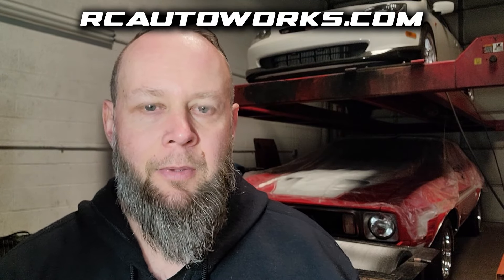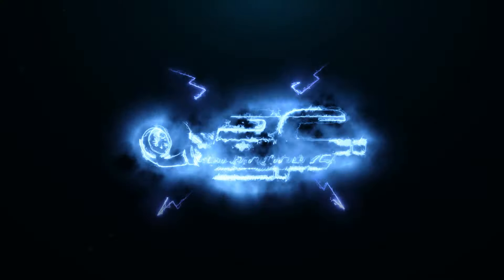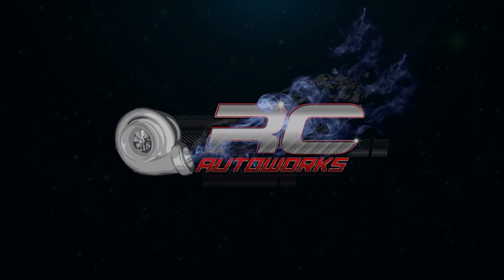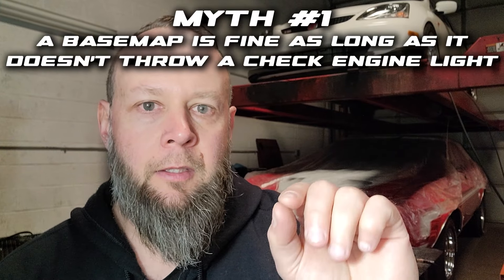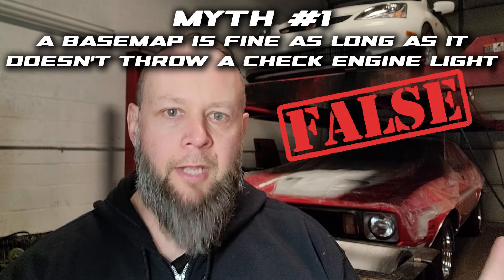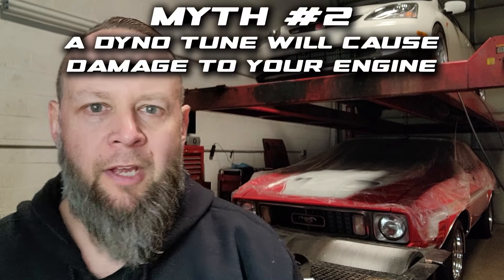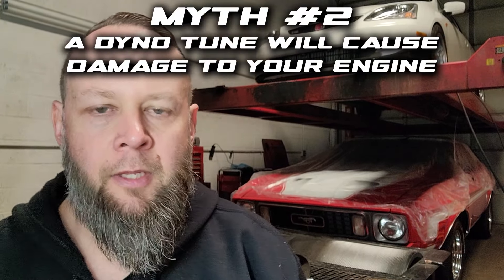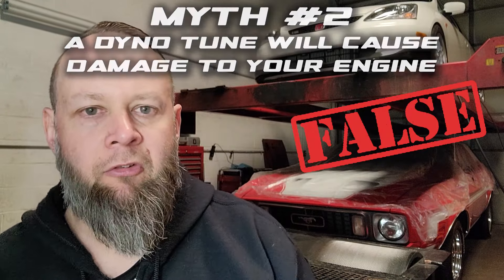MythBusters Ep.7: Driving On A Basemap Tune, Dyno Tunes Cause Damage, Low Horsepower = Cheaper Parts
Episode 7 of Automotive MythBusters is here, and we're debunking some of the most persistent myths in the tuning community! In this installment, we're tackling the misconceptions around basemap tunes, the fear of dyno tuning causing damage, and the belief that lower horsepower means cheaper parts. Get ready for a deep dive into the facts that will change how you approach tuning and building your vehicle.

Driving on a Basemap Tune: Is it safe? Many believe driving on a basemap tune is okay. We dissect the truth behind basemap tunes and when (and how) they should be used.

Dyno Tunes Causing Damage: Fact or Fiction? The myth that dyno tuning can cause damage to your car persists in many car communities. We're putting this myth to the test, explaining the real risks and benefits of dyno tuning your vehicle safely and effectively.

Low Horsepower Equals Cheaper Parts: The Real Cost of Building Power. Does having less horsepower mean you'll spend less on your build? We're breaking down the cost implications of horsepower and how to make smart investments in your vehicle's performance, regardless of your power goals.

Join us as we bust these myths with expert insights, real-world examples from our shop, and advice on how to navigate your tuning journey wisely. Whether you're a newcomer to the car scene or a seasoned mechanic, this episode is packed with essential knowledge that will empower you to make informed decisions about tuning and building your vehicle.

We'd love to hear from you, please don't hesitate to get in touch with us. We're here to help out and don't mind answering questions.

Mailing Address
RCautoworks
7434 W 90 St
Bridgeview, Il
60455

Hours

Saturday / Sunday by appointment only, please get in touch with us if you'd like schedule something for the weekend.